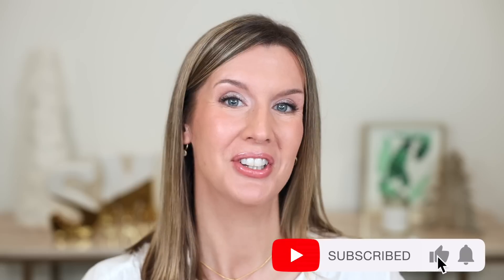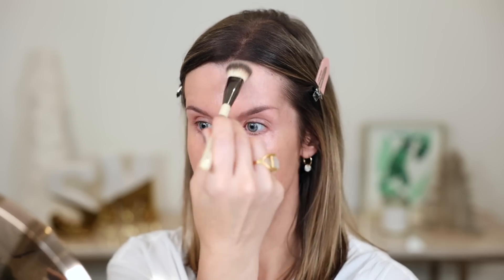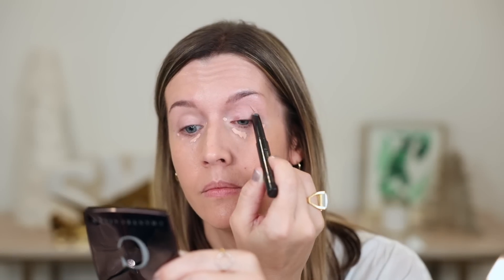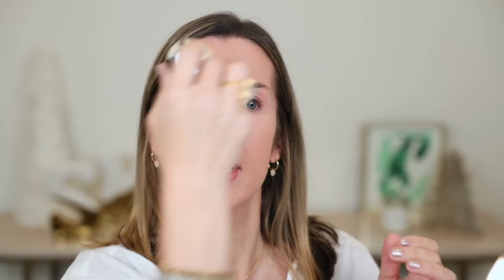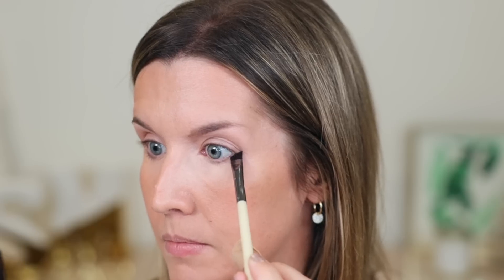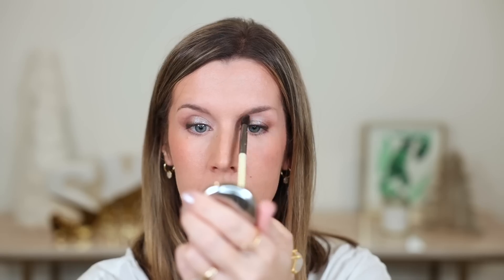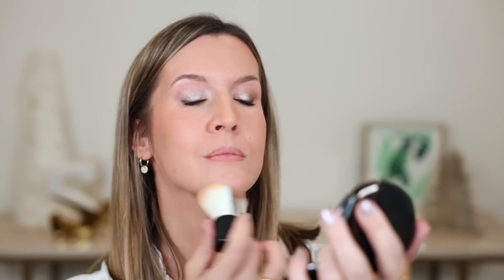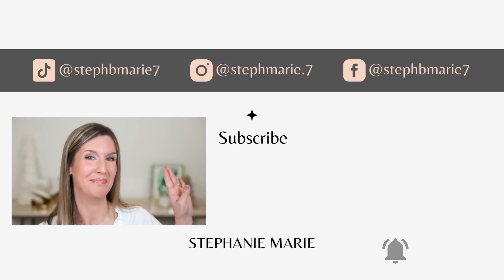SUPER FLATTERING Makeup for Mature Women Over 40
This beautiful luxurious makeup is perfect for anyone, esp if you’re maturing. And it’s great for the holidays or any occasion. You can even recreate with makeup you already own. Today I’m using using all Chantecaille (save 15% sitewide with code STEPH15) so you can see how their products apply and look on me. Please click the Like button if you enjoyed this video! I upload new videos each week!